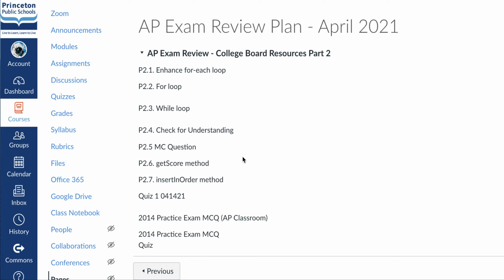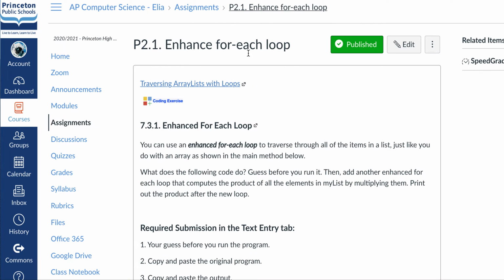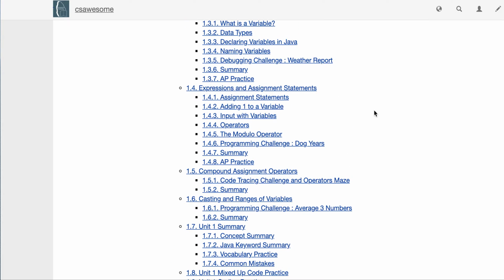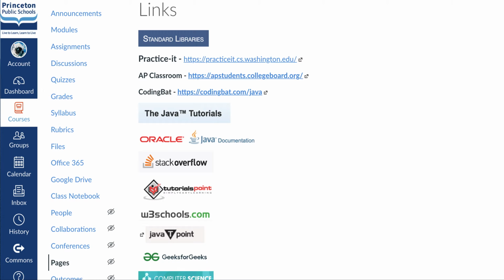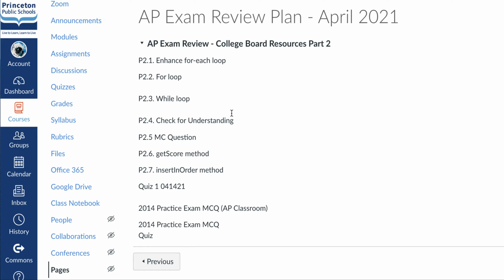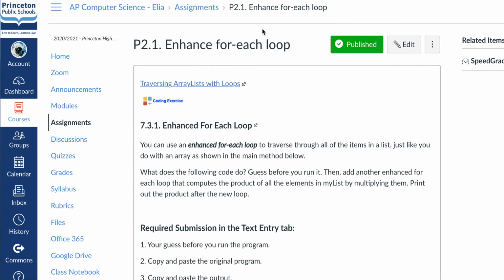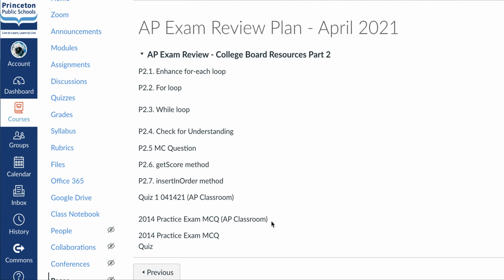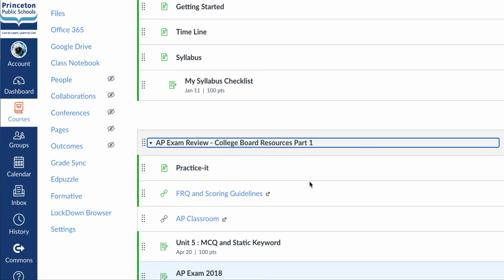AP Exam Review Material 2021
Canvas Modules Navigation